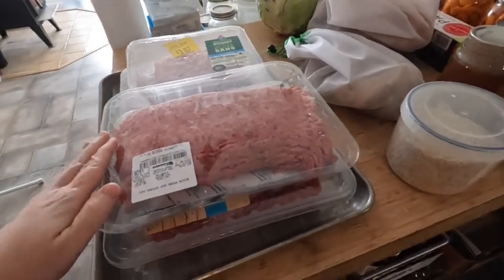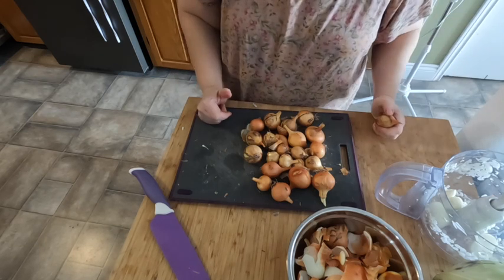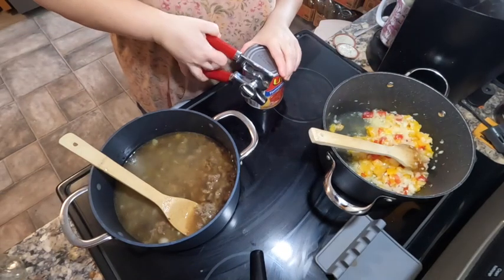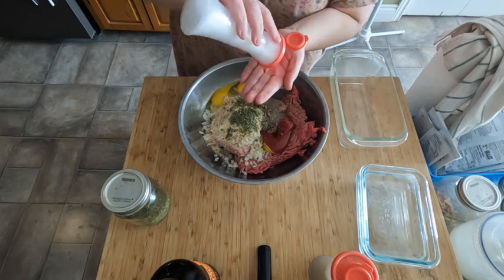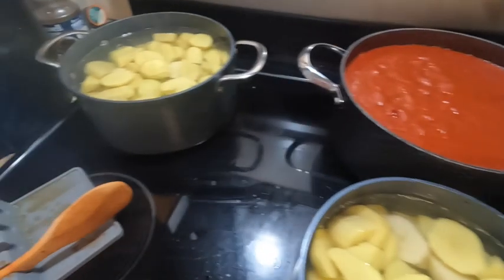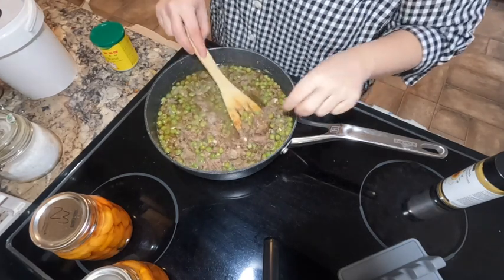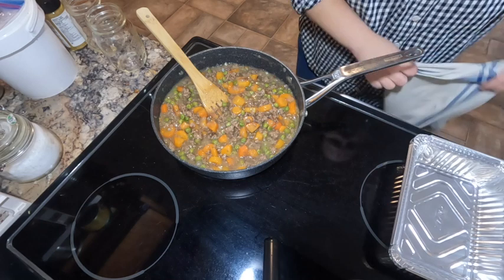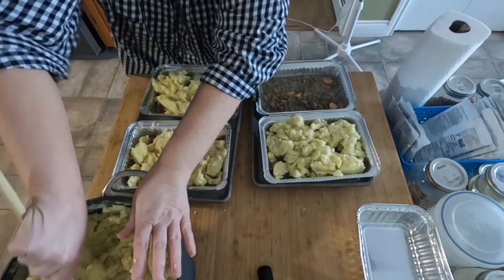Lets Cook Freezer Meals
Well, another long one, wow.  But what better way to share how we do freezer meals as a family of two.

Not my best video thats for sure but if I made a video that was perfect you would all wonder if there was something wrong,  HAHA

Oh yeah, here is that rice pudding recipe I did as well.